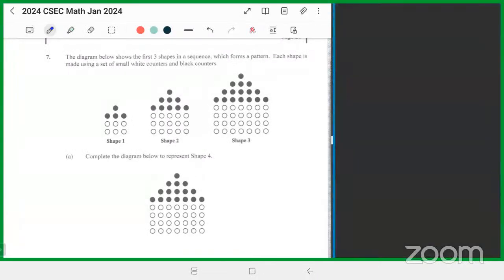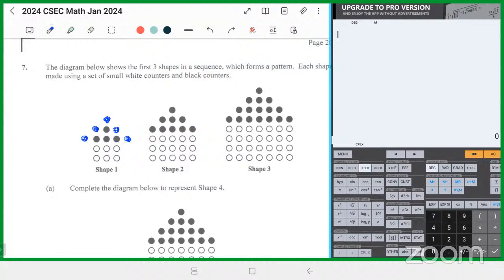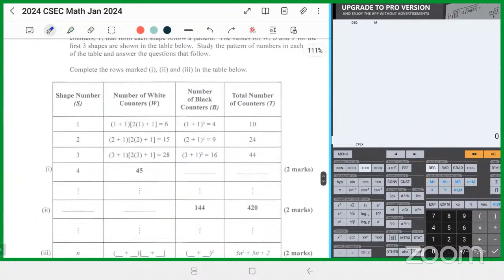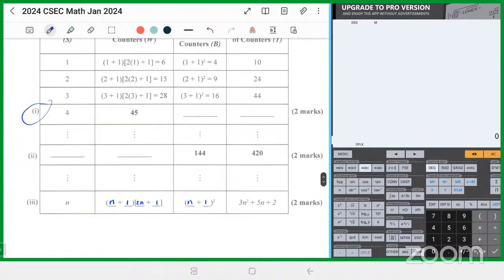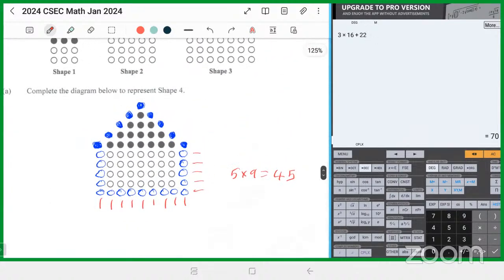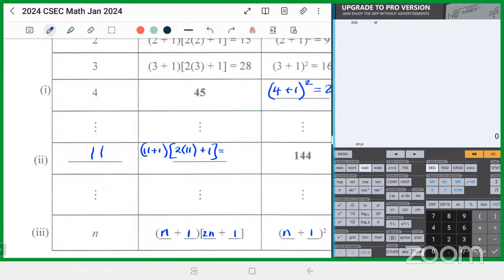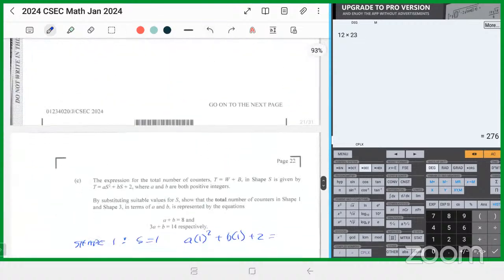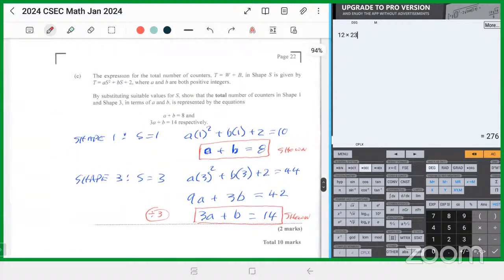Mathematics The Easy Way High Grade Class CSEC January 2024 Paper 2 Solution Question 7